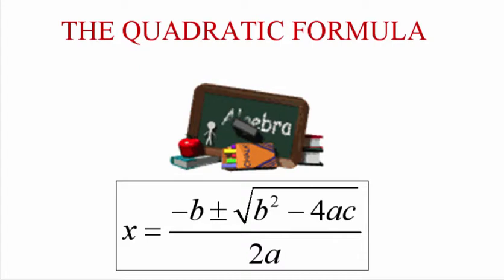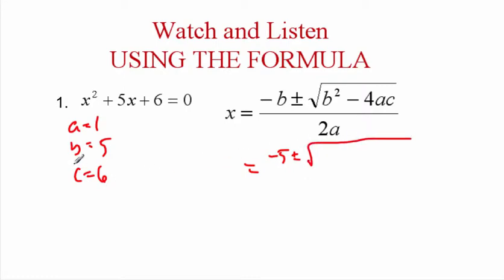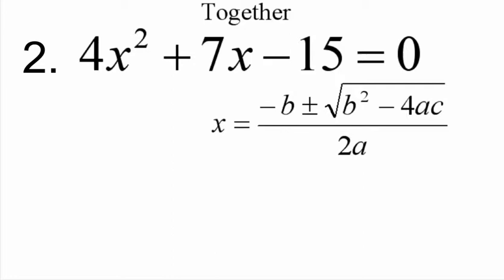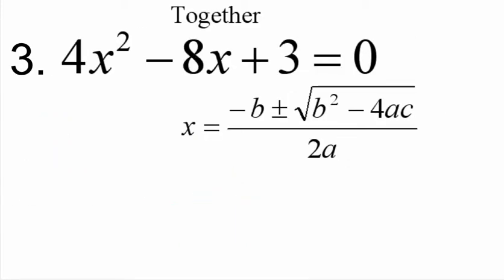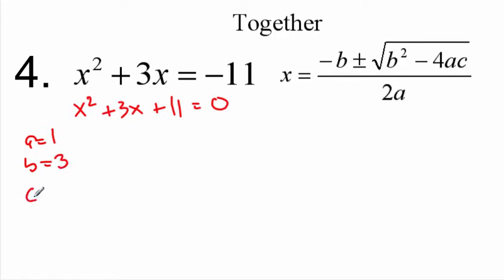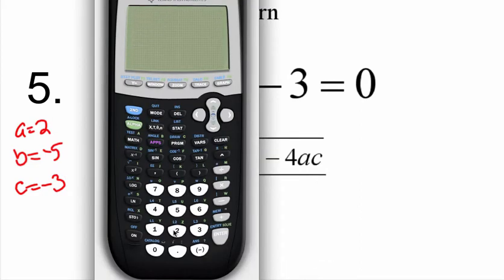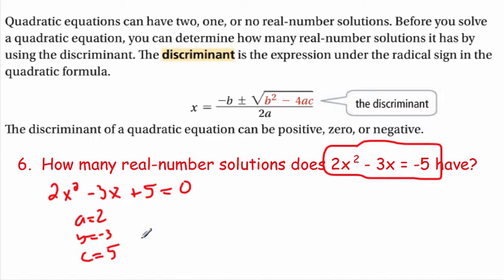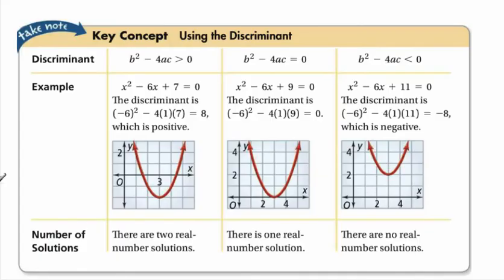The Quadratic Equation and the Discriminant